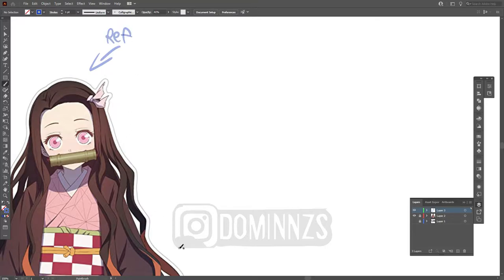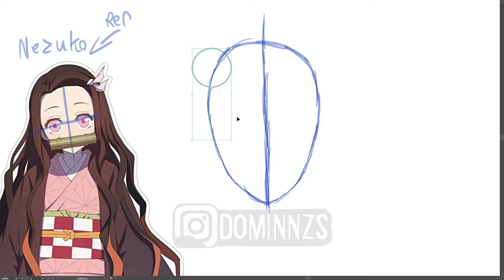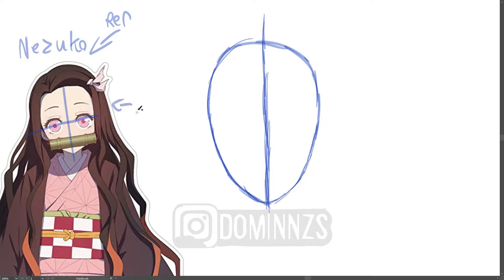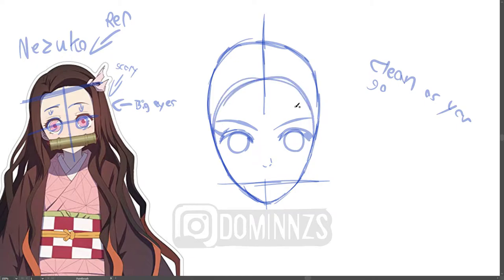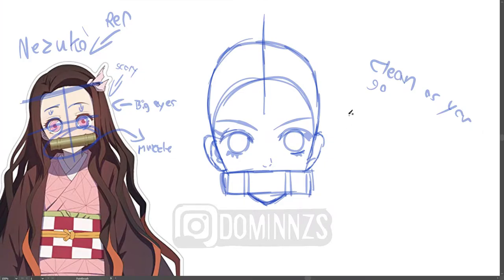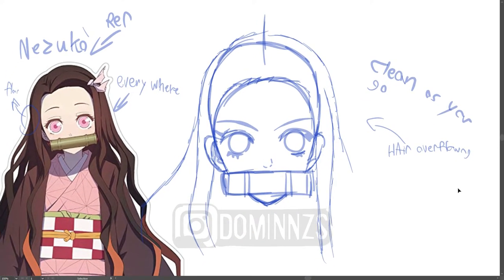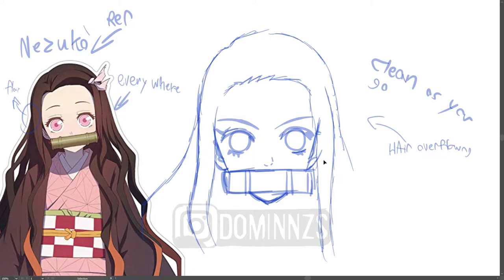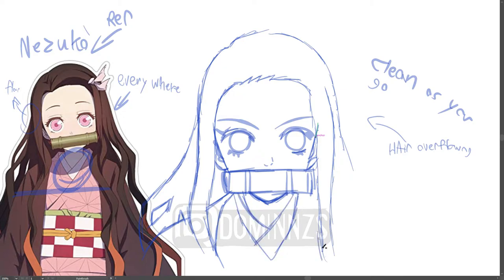Draw Nezuko - Demon Slayer - Ani-Monday / Adobe Illustrator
in this video i am drawing Nezuko from demon slayer !! this is just a head image.. maybe even make it a peekaboo sticvker ?